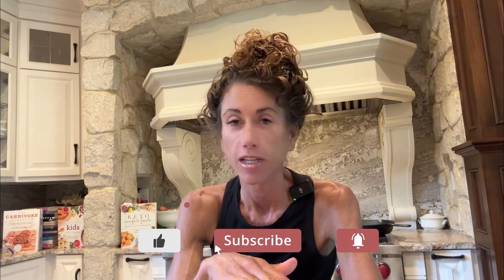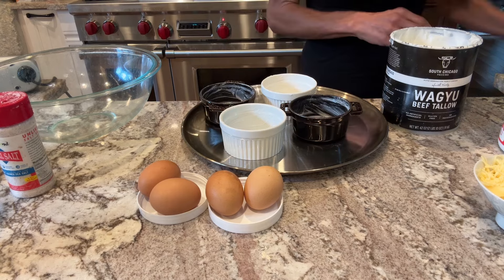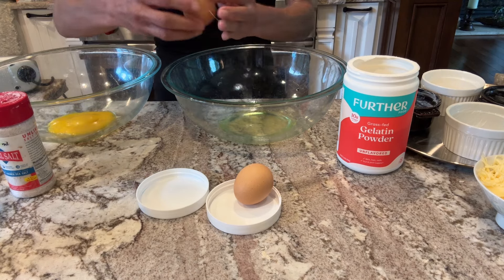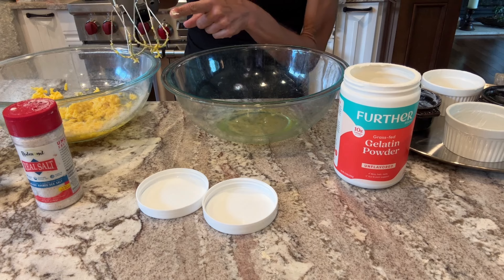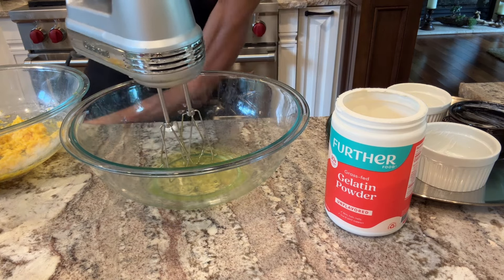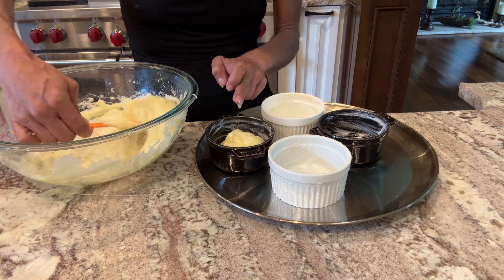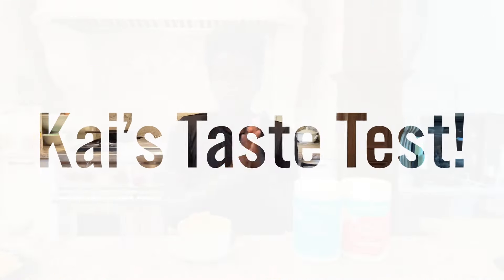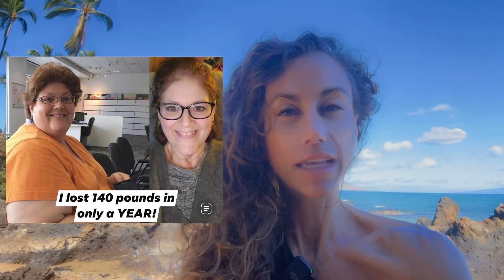Carnivore Soufflé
Kai LOVED this recipe!